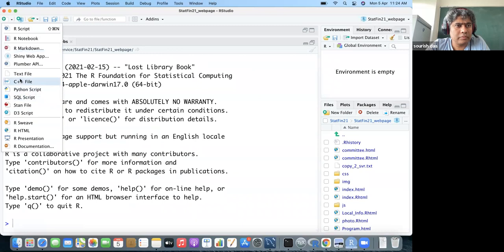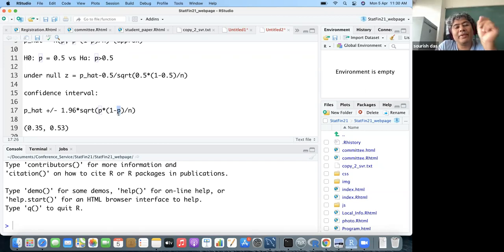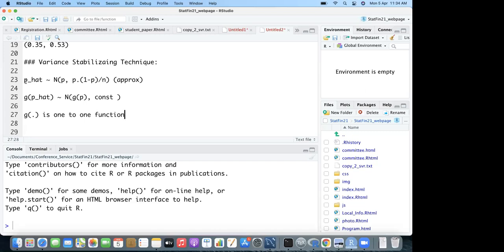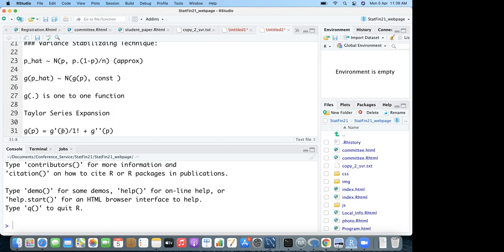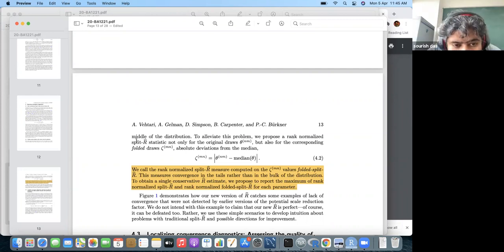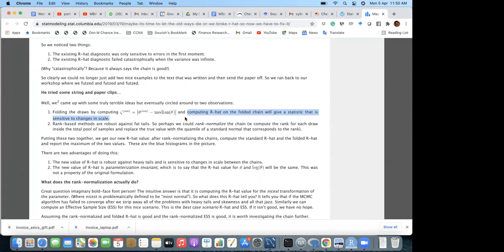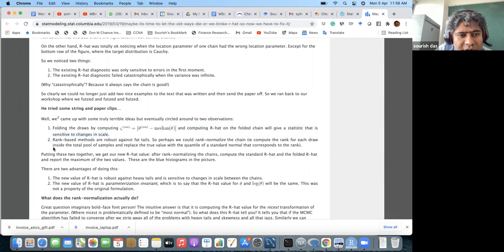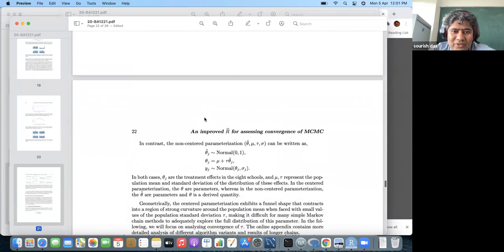Week 11 New MCMC diagnostics (Rank Plot) by Andrew Gelman and his team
New MCMC diagnostics (Rank Plot)  by Andrew Gelman and his team